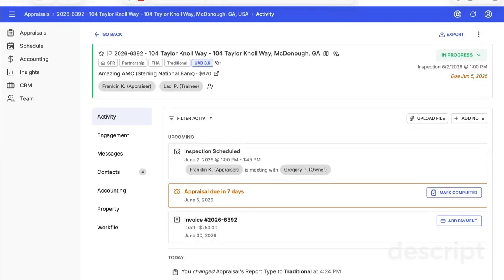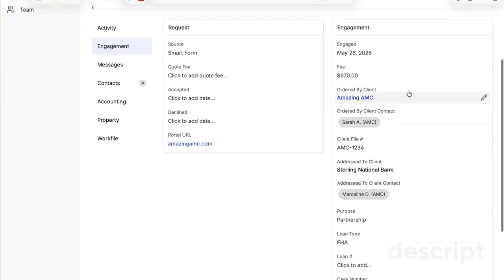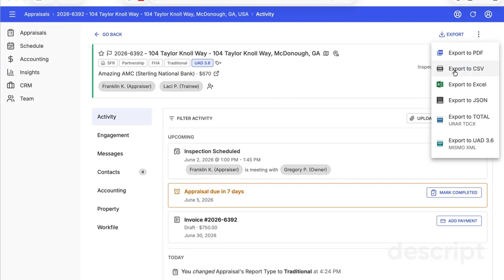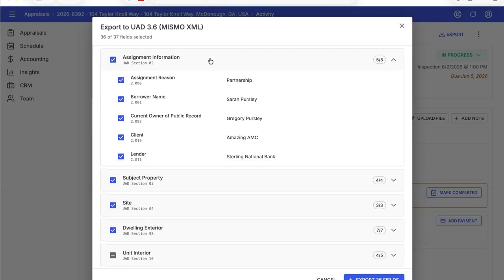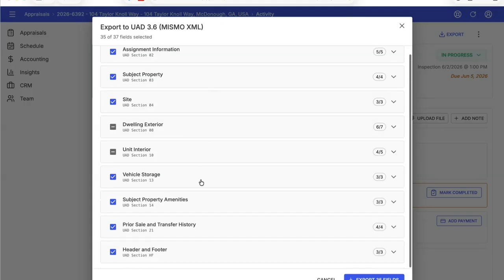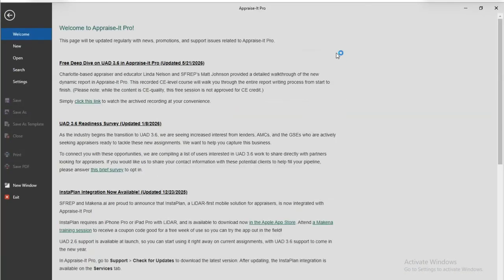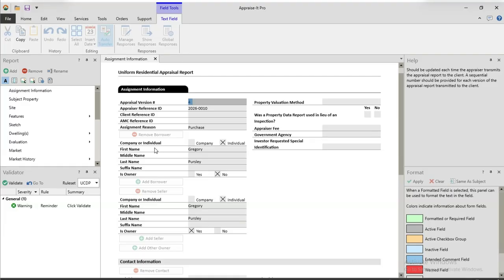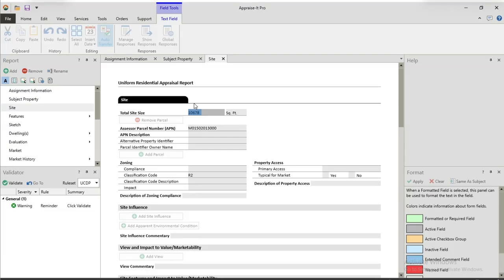Export Appraisal Inbox orders to UAD 3.6 form filling software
How to export Appraisal Inbox appraisal orders to your UAD 3.6 MISMO XML compatible form filling software